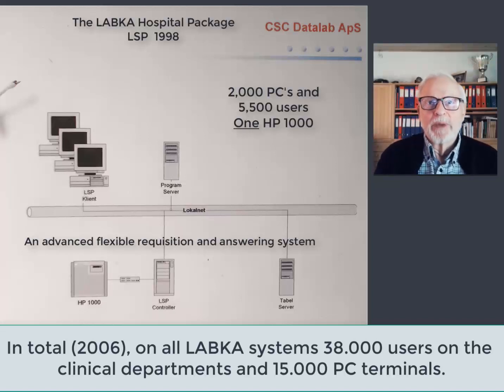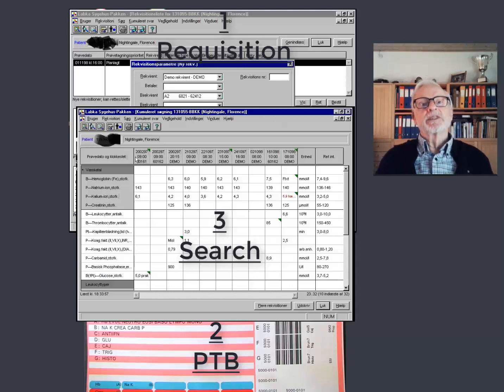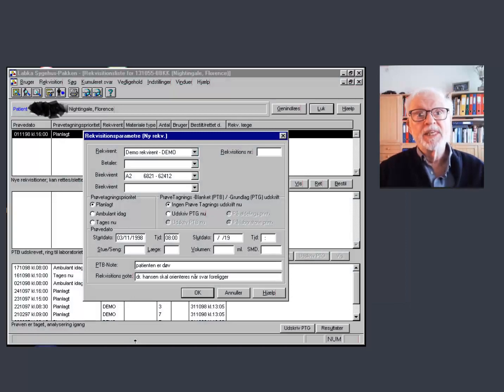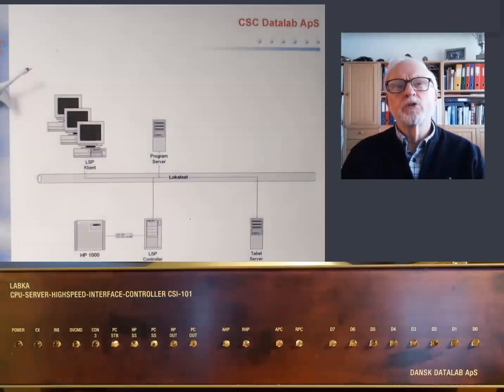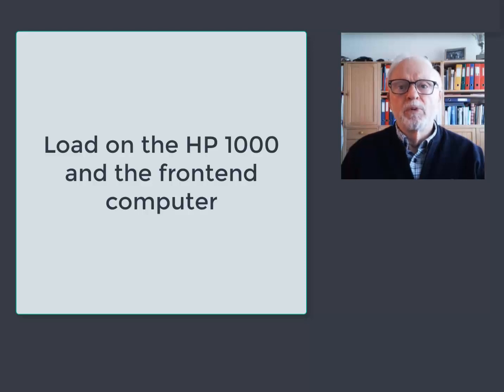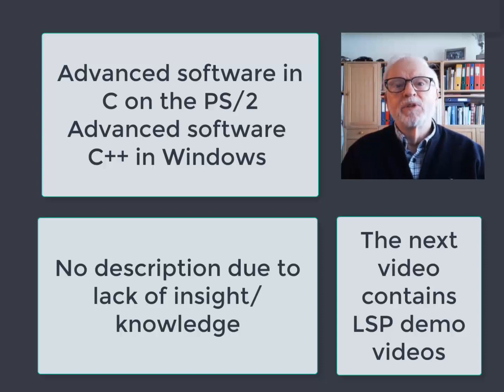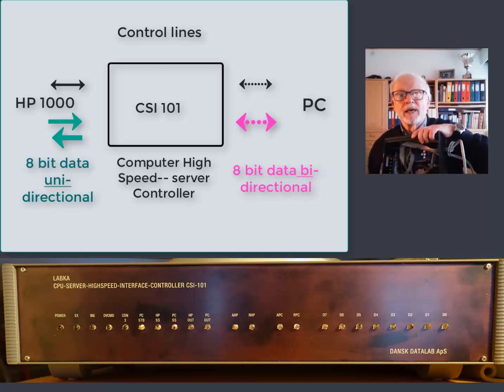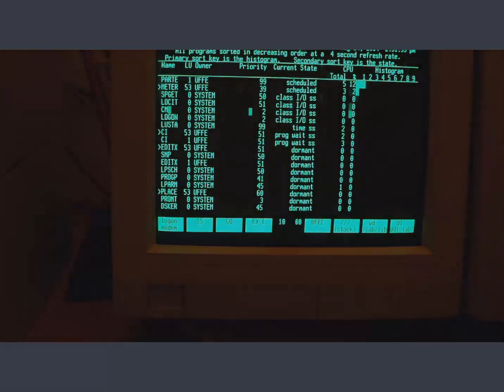IT Labka Introduction to the Hospital Package. (1:4)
00:00 Introduction use the playlist
00:12 Over view.
03:08 The old DVD from 98
04:11 The 3 main functions
07:03 Reference to other HP1000/ Labka
07:33 Requisition design / primitive
09:24 Requisition
11:57 Viewing recommendation
12:36 Historical, Commercial, technical
14:07 LSP Structure
17:39 Commercial
18:55 Decision
19:15 Why no net
20:39 C and C plus plus
21:10 CSI 101
21:31 NO rocket science
22:00 The CSI 101 ?
25:20 CSI hardware and demo